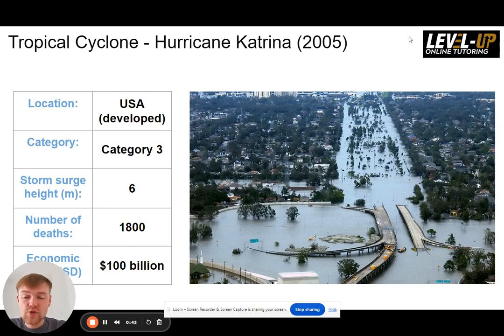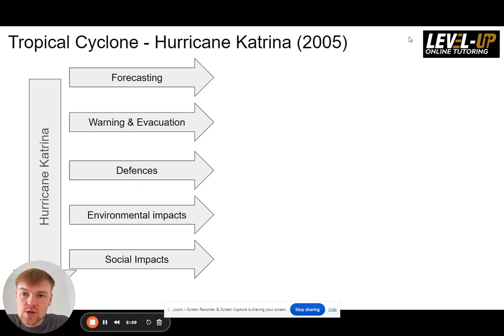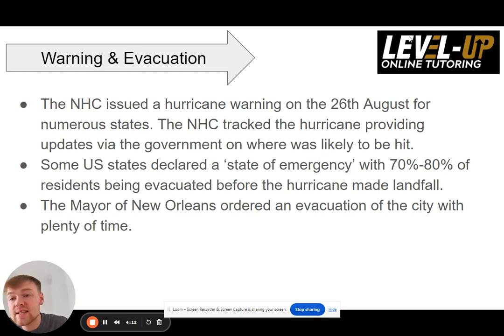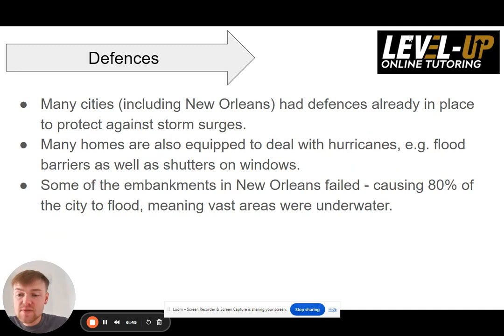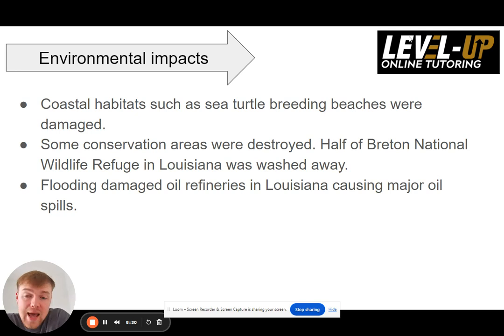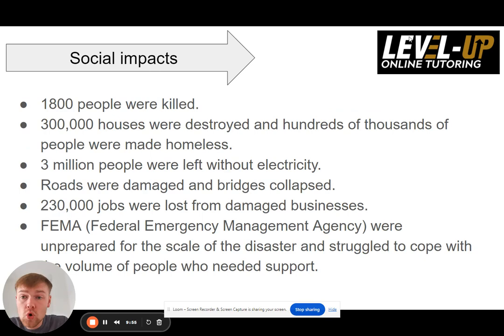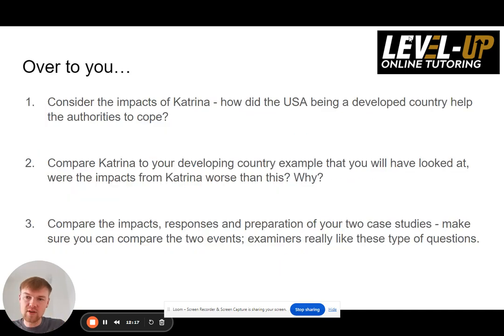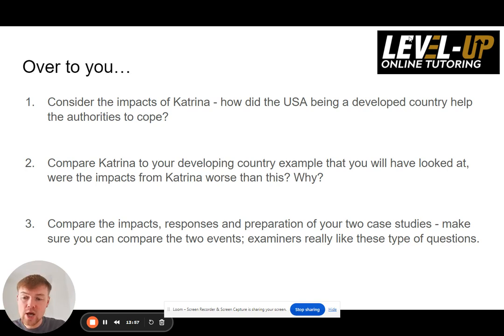Impacts and Responses to Hurricane Katrina